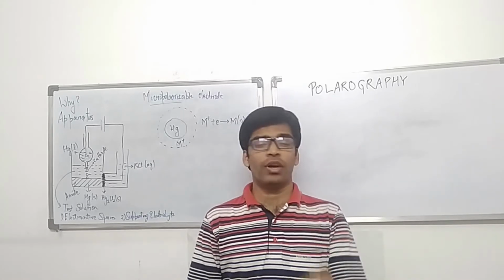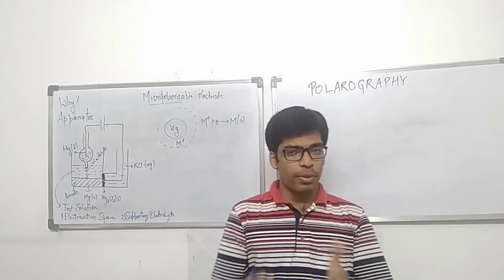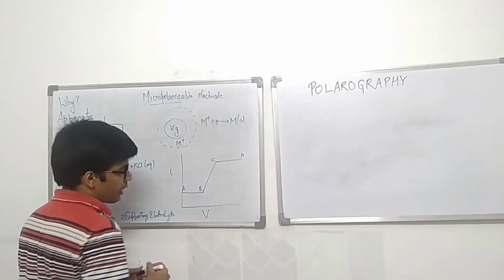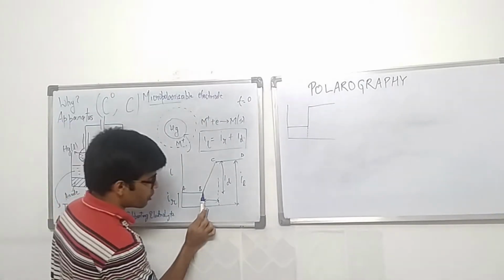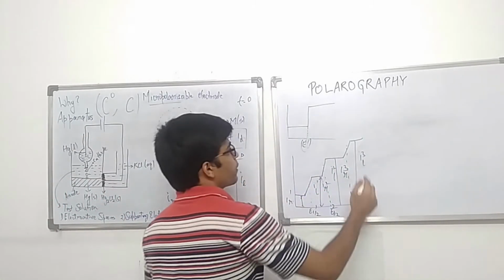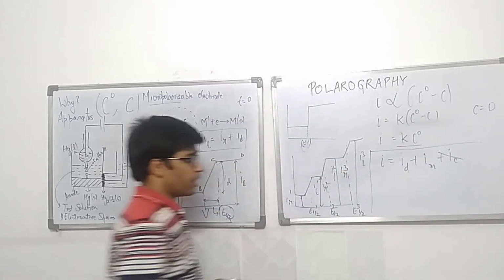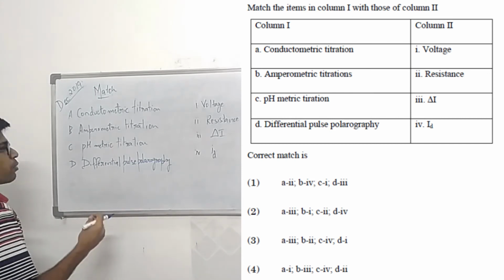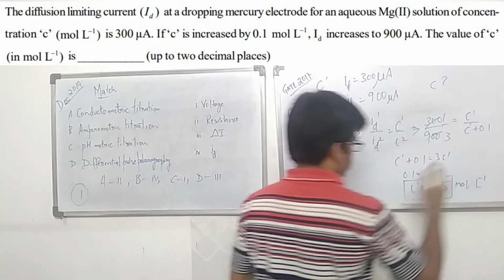POLAROGRAPHY - ANALYTICAL ELECTRO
CSIR NET CHEMICAL SCIENCES & GATE CHEMISTRY